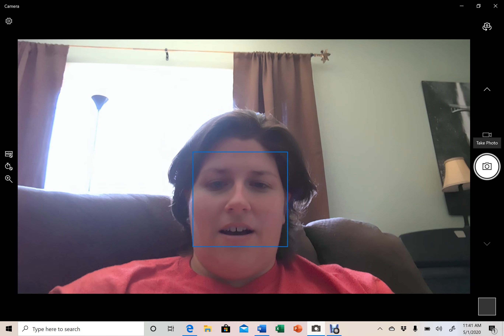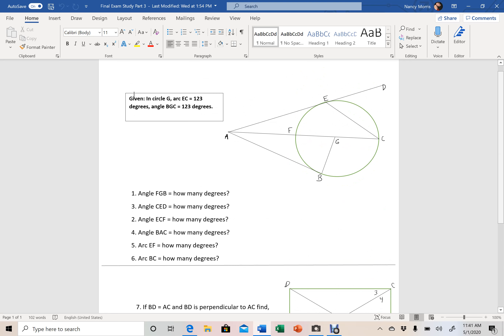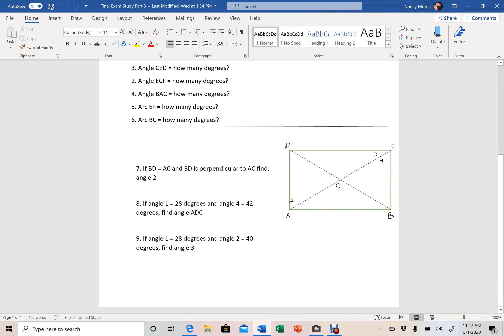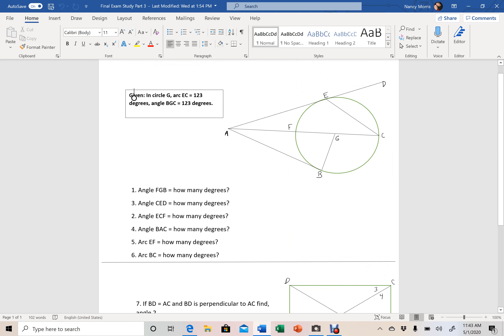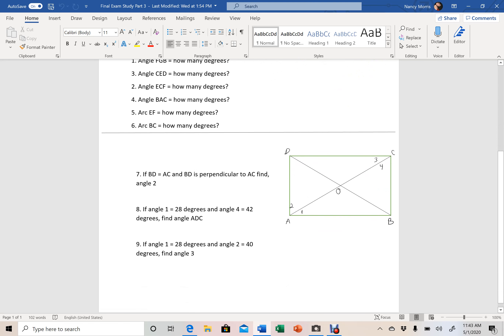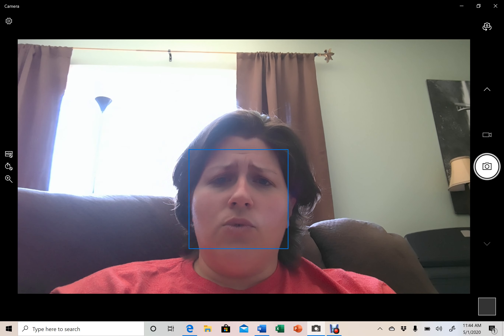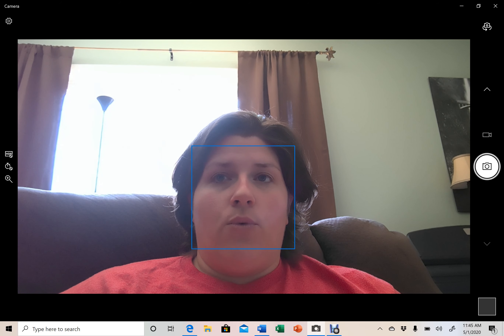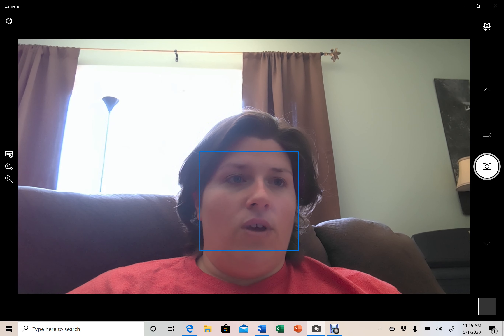Geometry Final Exam Study Part 3 May 1